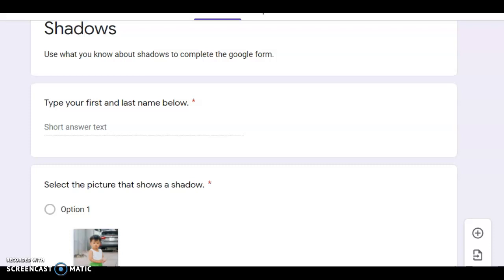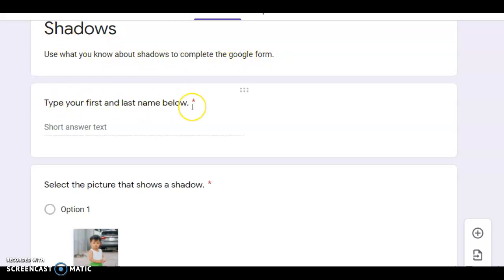shadows google form